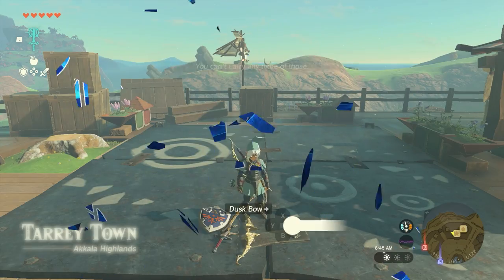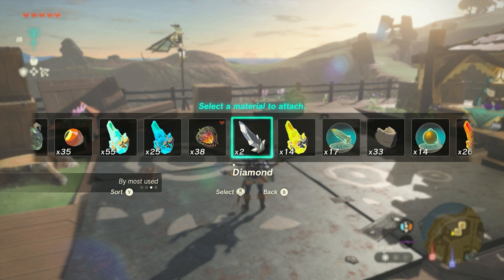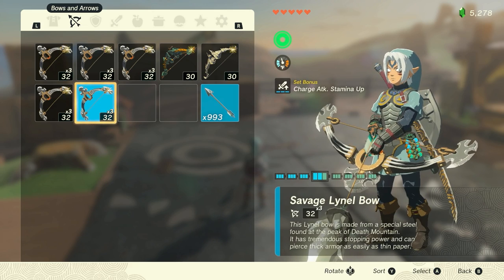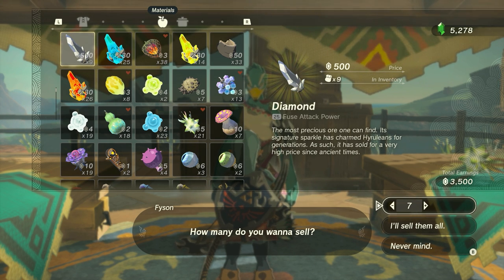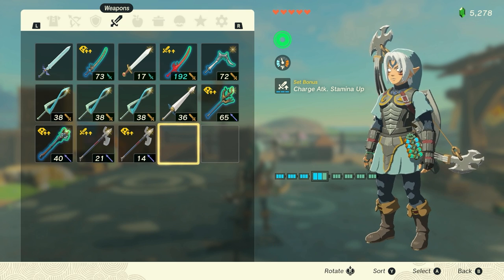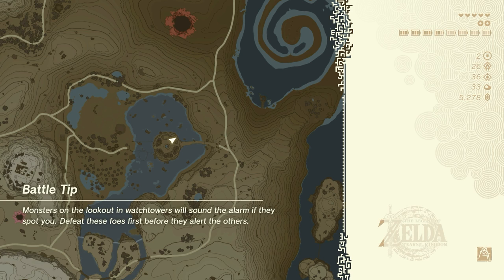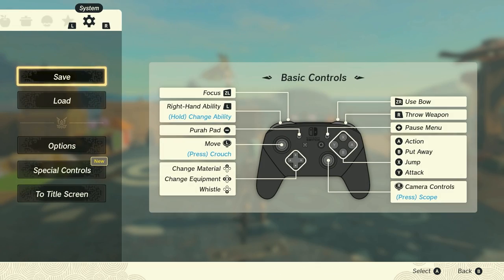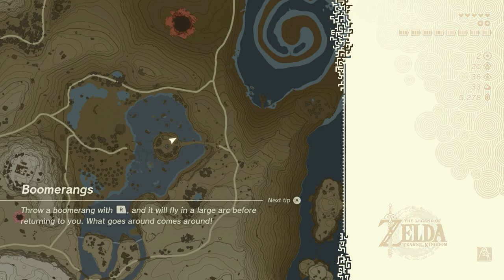Duplication Glitch for any Item, Weapon, Shield, Bow, and Rupees in Tears of the Kingdom (PATCHED)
Complete guide on how to duplicate any Materials, Zonai Devices, Weapons, Shields, or Bows in The Legend of Zelda: Tears of the Kingdom (1.1.0)

Timestamps:
0:00 - Intro
0:13 - How to Duplicate any Item (Materials and Zonai Devices)
1:27 - How to get Unlimited Rupees
1:51 - How to Duplicate any Weapon, Shield, or Bow
3:41 - Duplicating a Weapon, Shield, and Bow at the same time
4:11 - Potential issues with duplication glitches